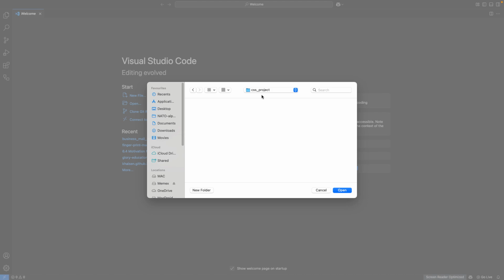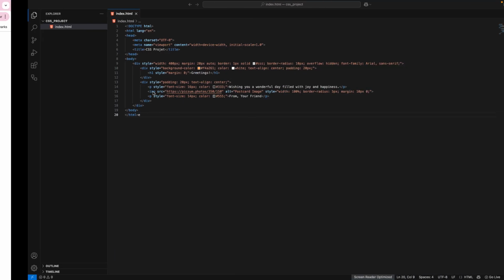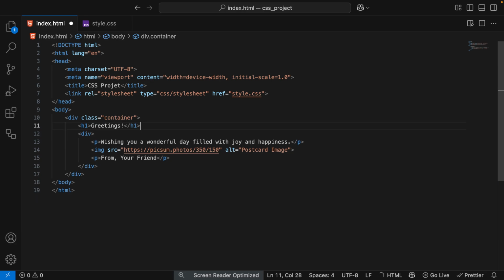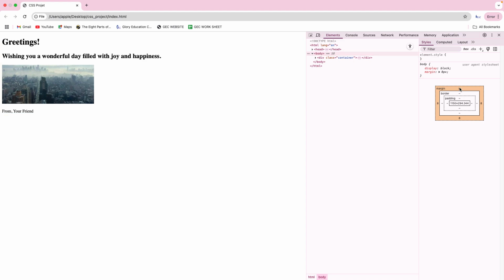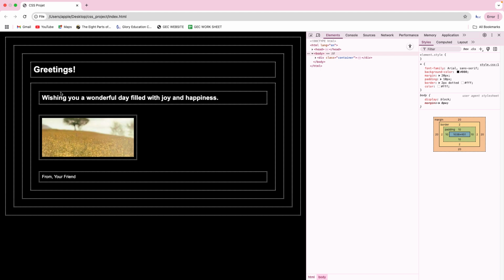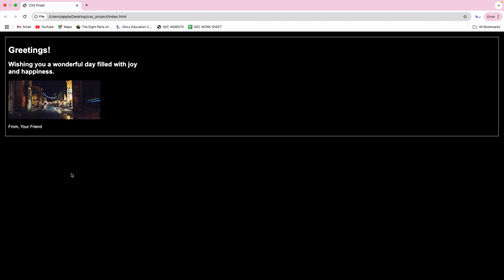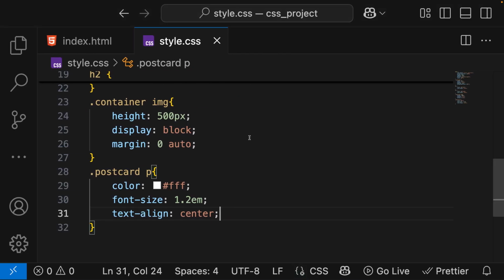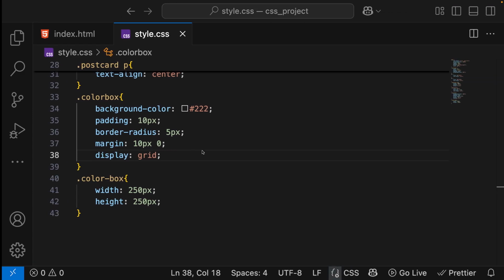🎨 Playing with CSS | Creative Web Design Ideas for Beginners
Welcome to this fun and creative CSS tutorial! In this video, I experiment with various CSS properties to create stylish effects, layouts, and animations. Whether you're a beginner exploring front-end development or a designer looking for inspiration, this session is all about learning by playing!

🔧 What you'll see:

CSS layout tricks

Color and gradient styling

Hover and transition effects

Basic animations

💡 No frameworks—just pure HTML & CSS fun!